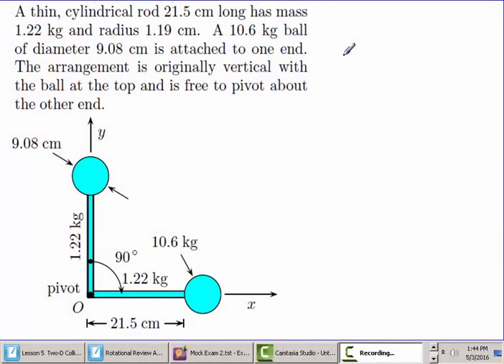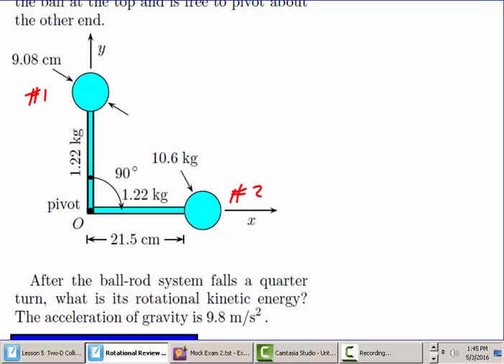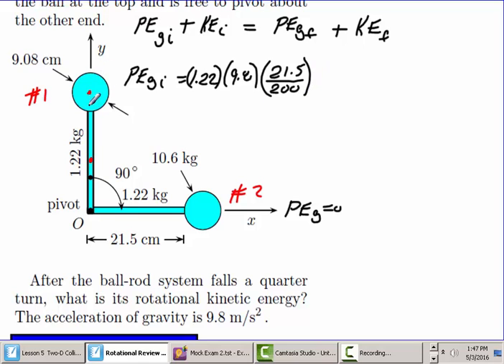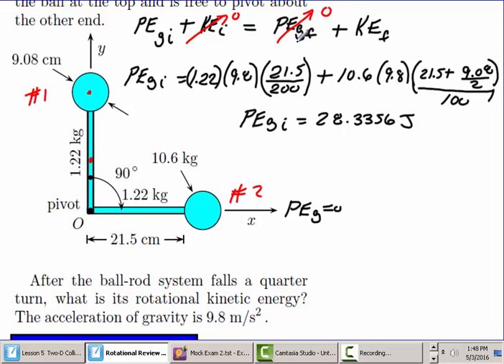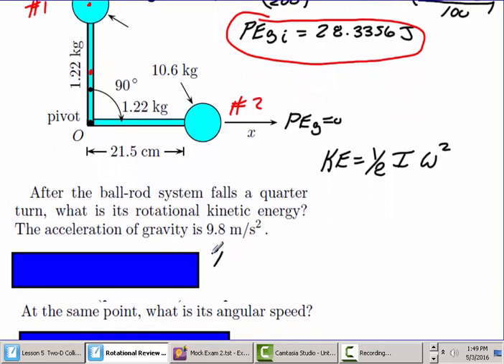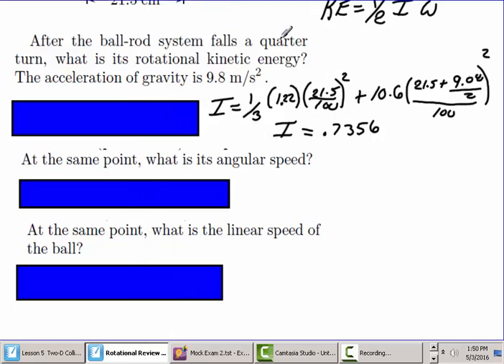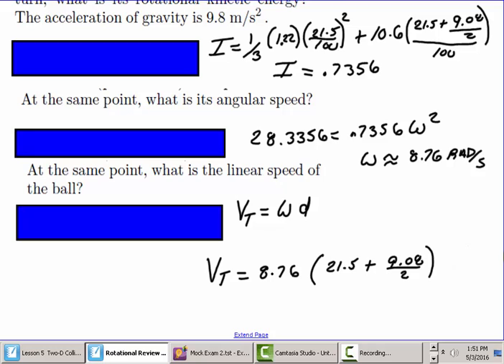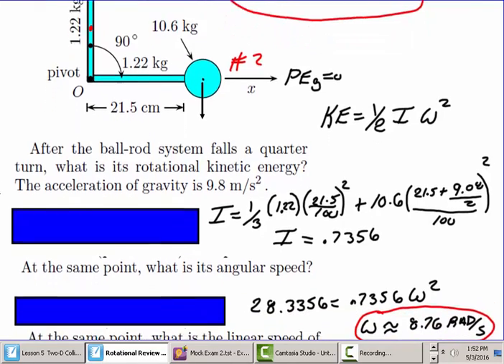AP Physics C: Rotational Energy Falling Rod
A short video presenting how to use Energy and Moment of Inertia to find angular velocity.